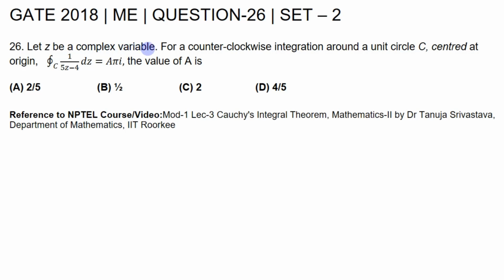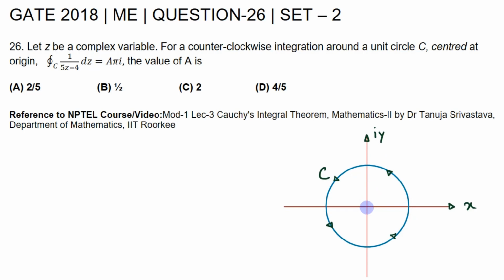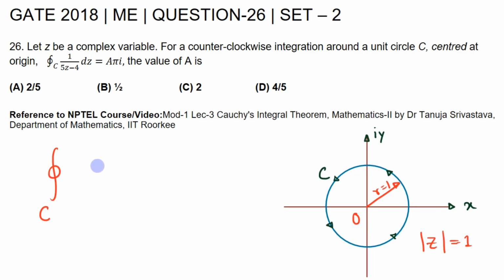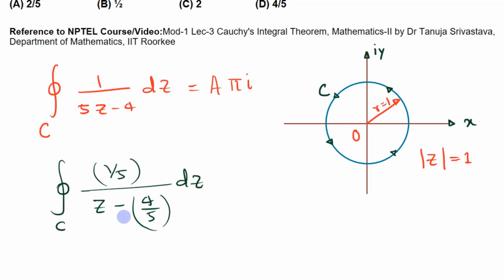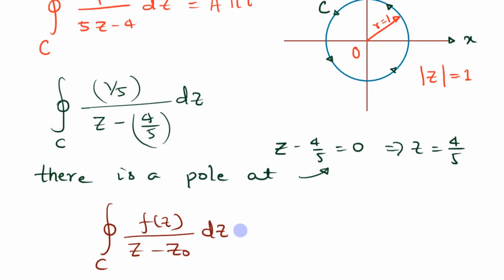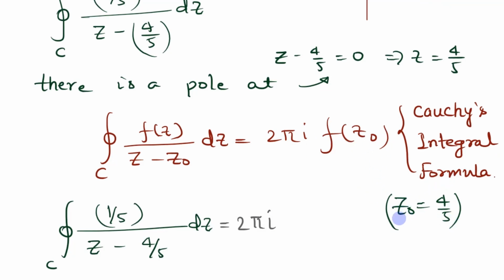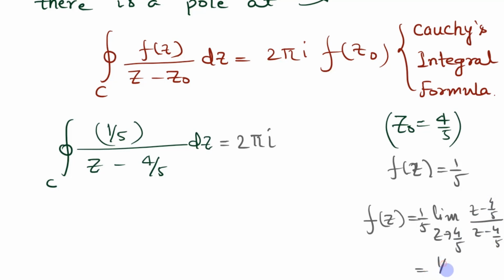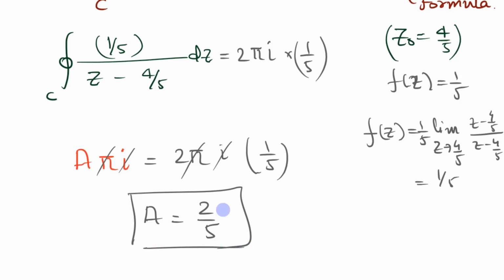Q26 ME 2018 S2